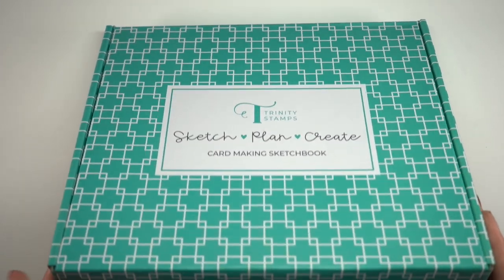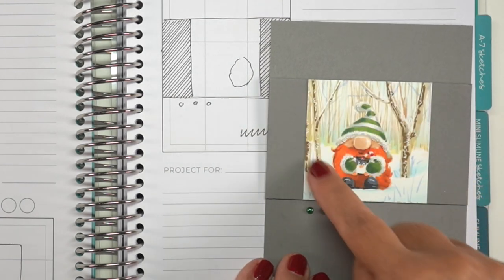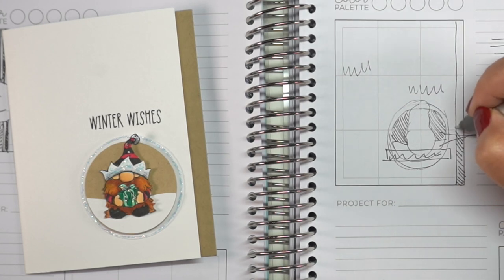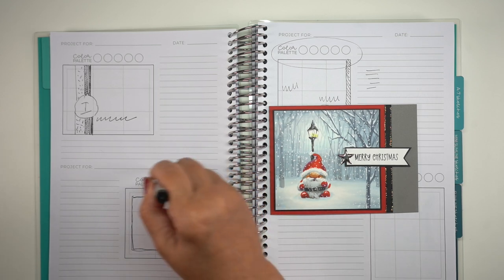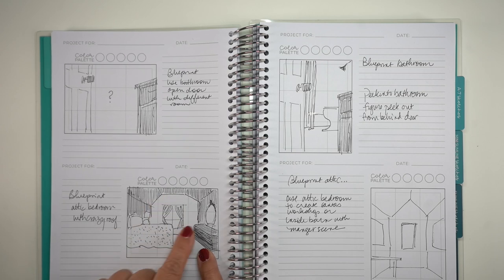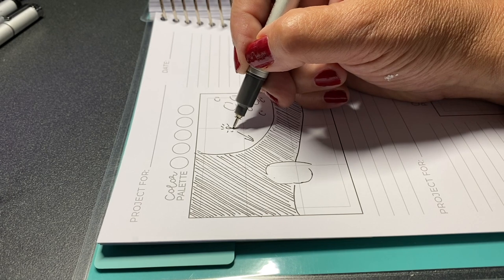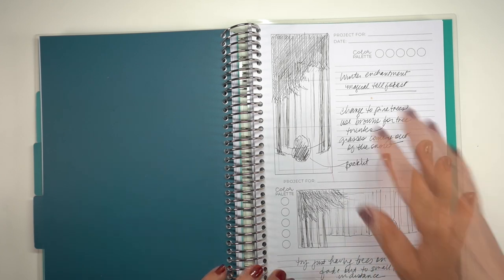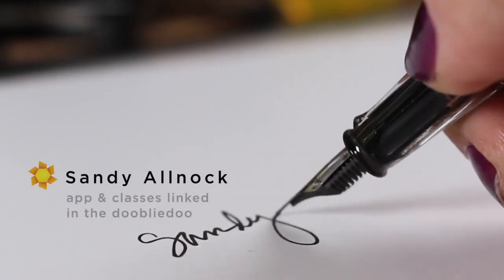Ways to Use a Cardmaking Sketchbook